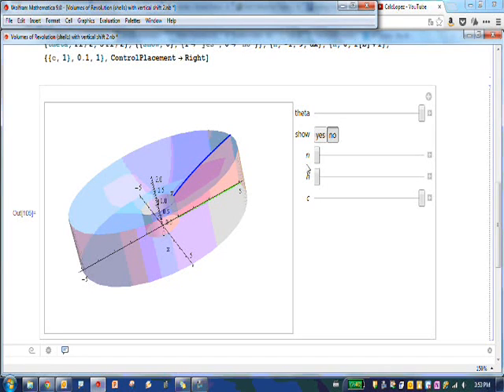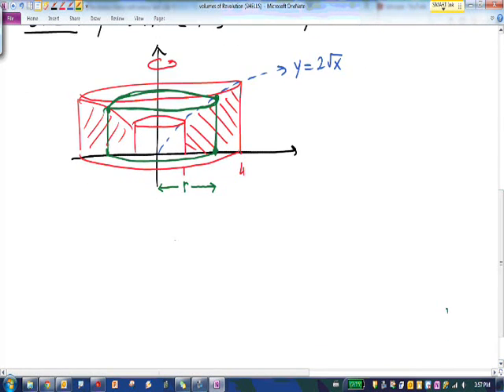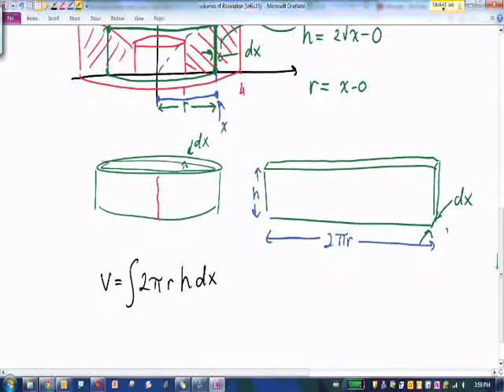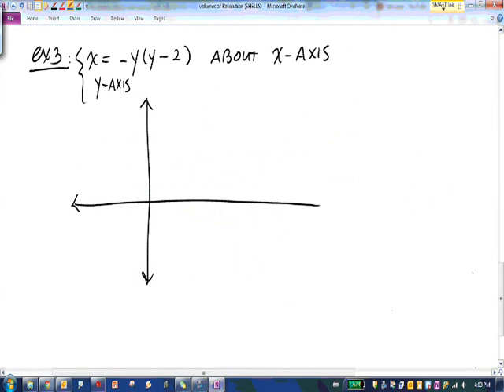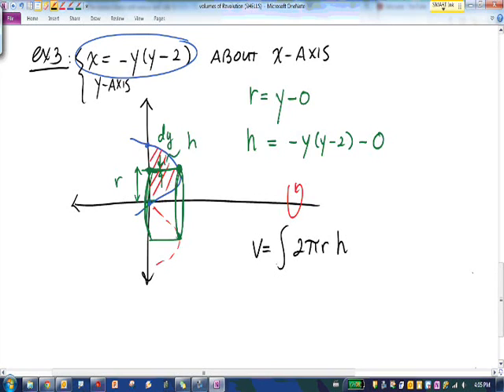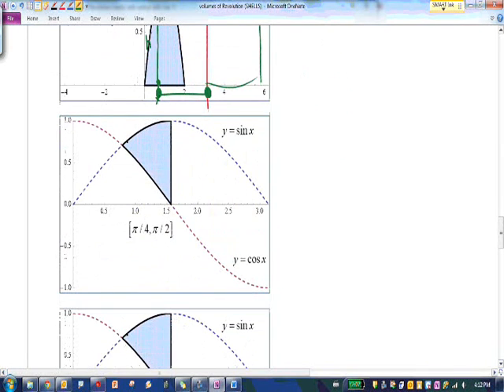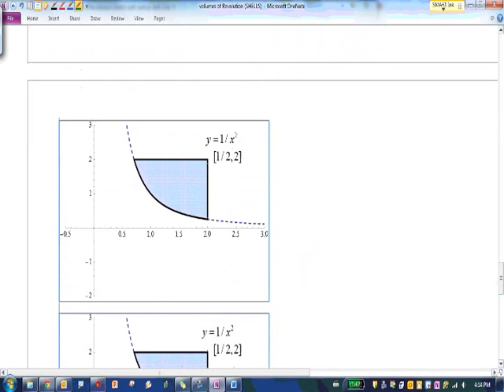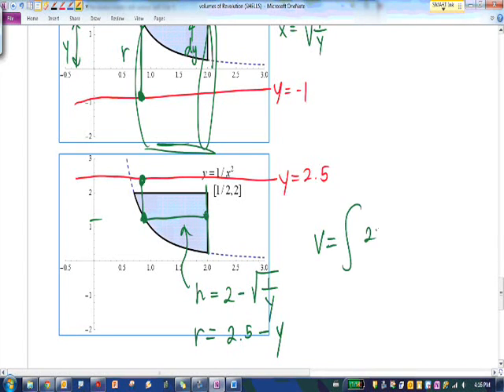Volumes of Revolution Shell Method